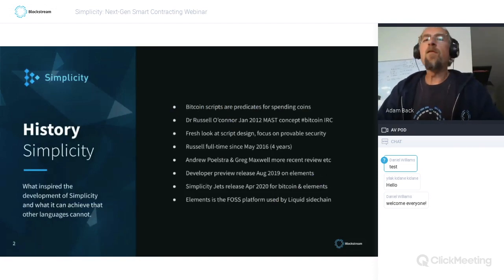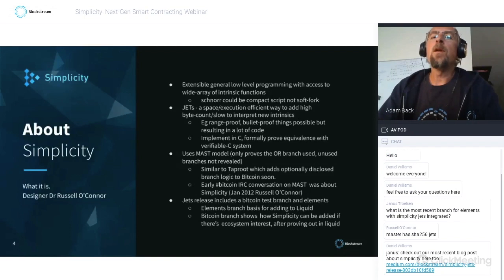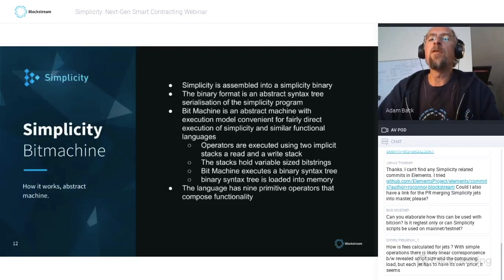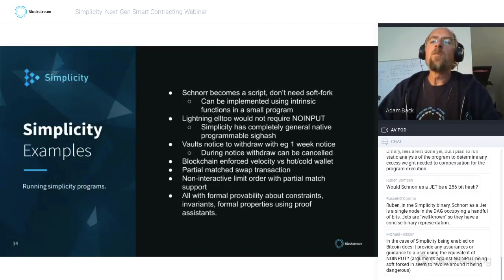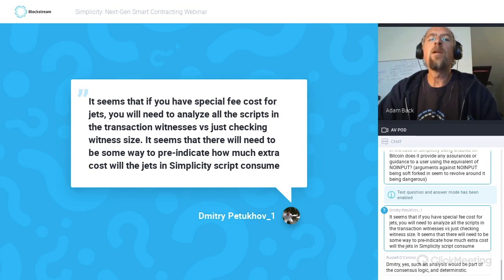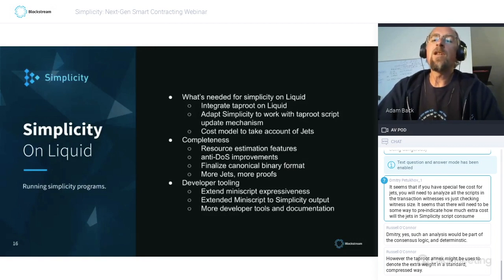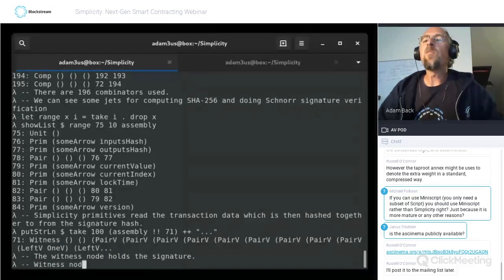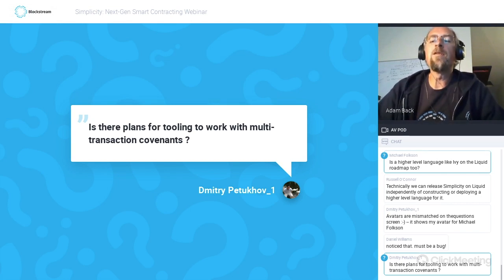Simplicity: Next-Gen Smart Contracting Webinar | April 8th 2020 | Dr. Adam Back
Blockstream CEO Dr. Adam Back holds a live webinar on the Simplicity smart contract programming language built for Bitcoin and Elements-based sidechains like the Liquid Network.